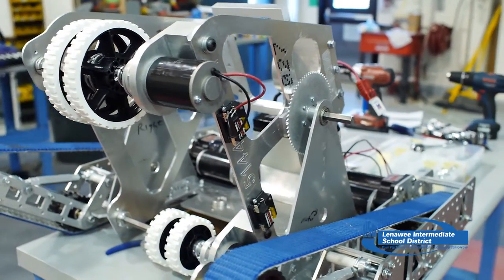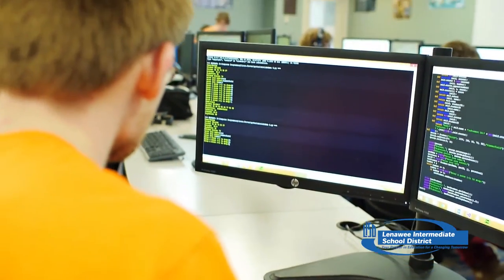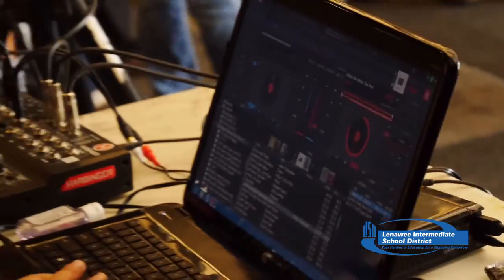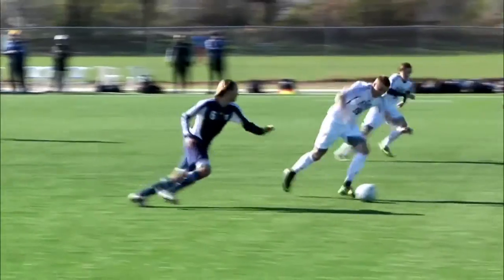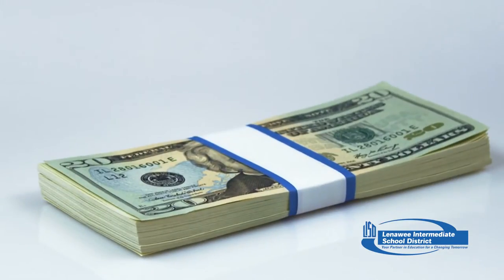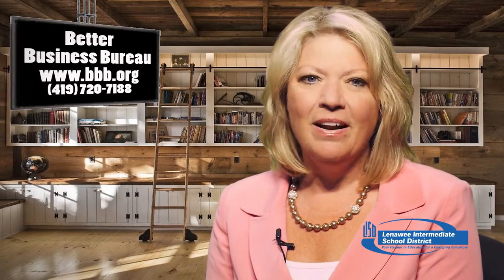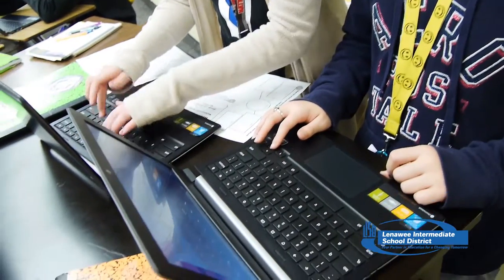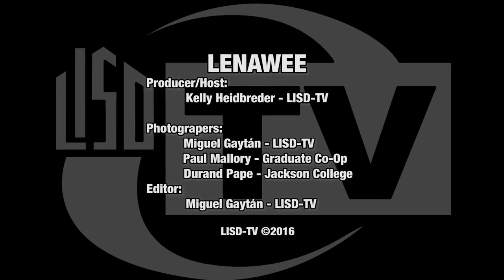Lenawee Episode 37